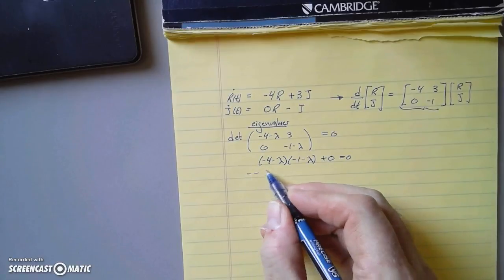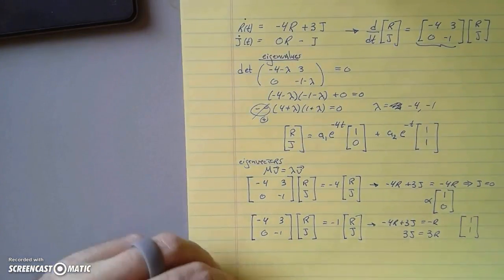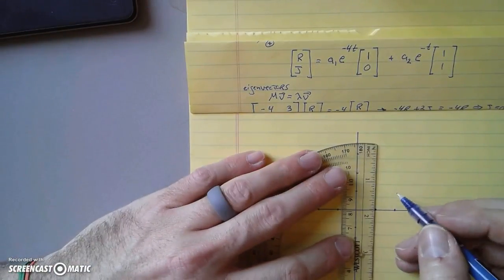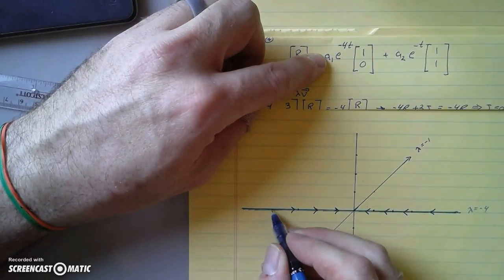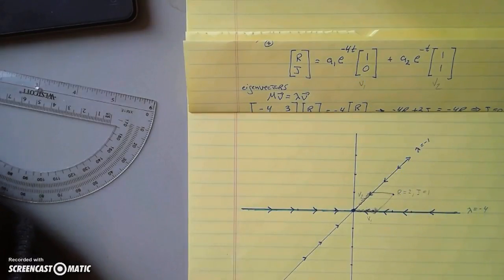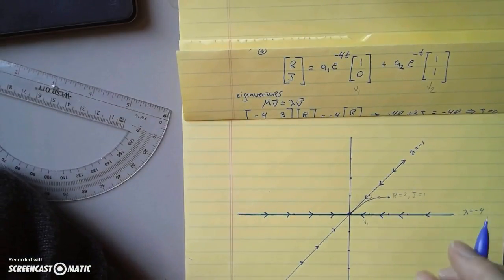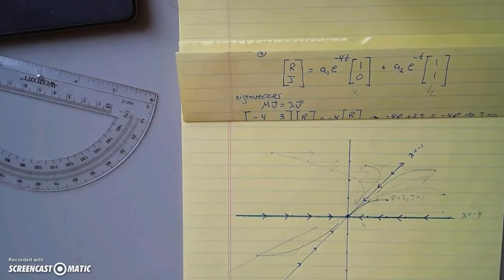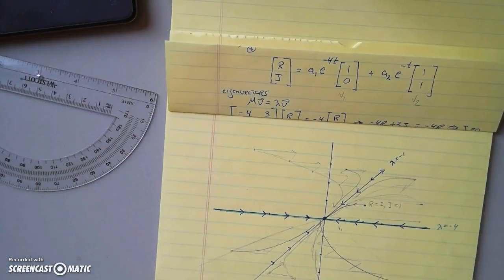Example: eigenvalues/vectors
I meant to interpret the result of the analysis.  So in this case, these two disturbed individuals are doomed towards indifference in the short run no matter how their feelings begin.  There might be some momentary sparks of passion or disgust but it fizzles and oh so fast!